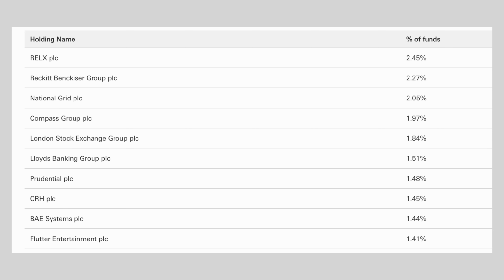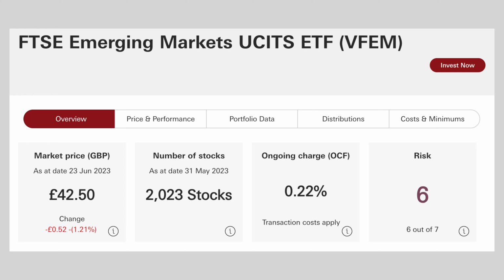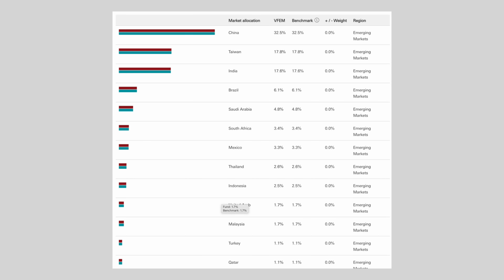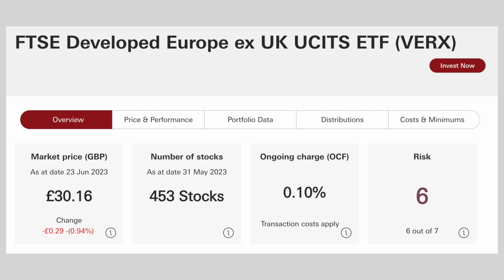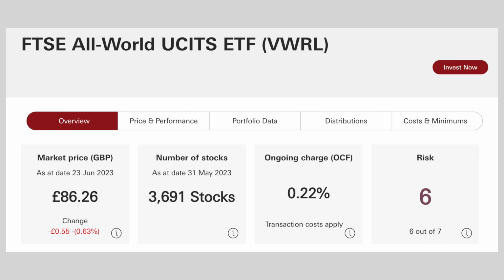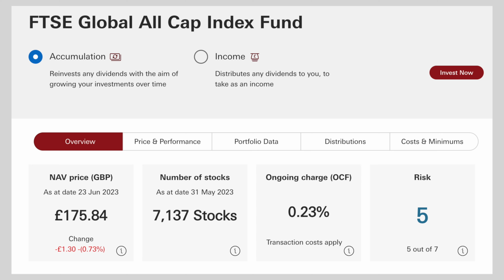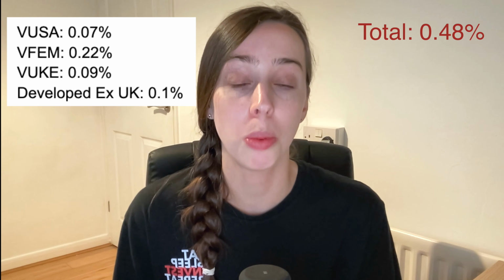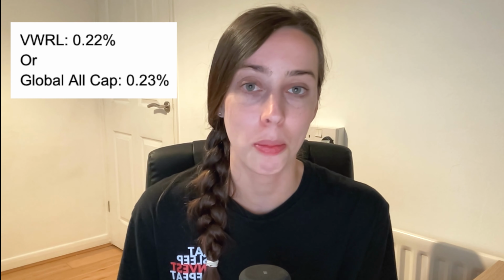Simple & Strong Investment Portfolio For Beginners 2023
How to build a globally diversified stock portfolio as a beginner!

► To get free fractional shares worth up to 100 EUR/GBP, you can open an account with Trading
Terms apply.